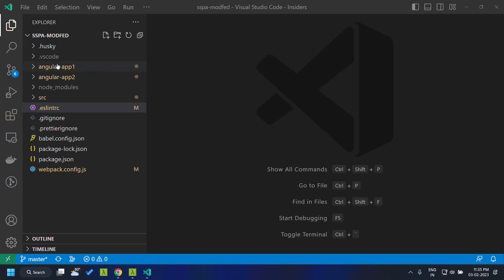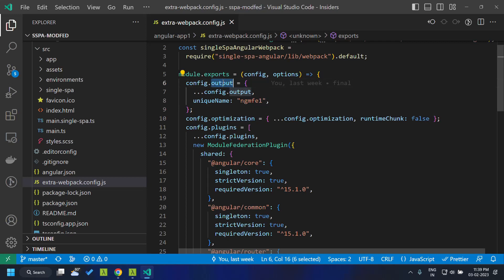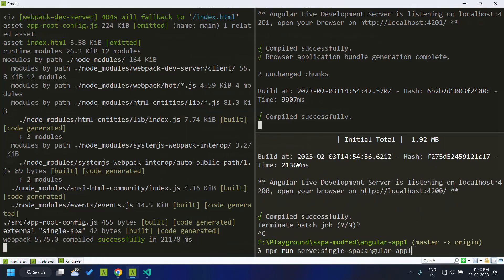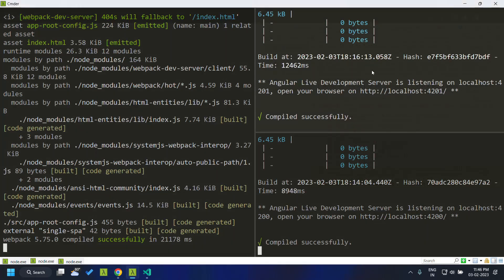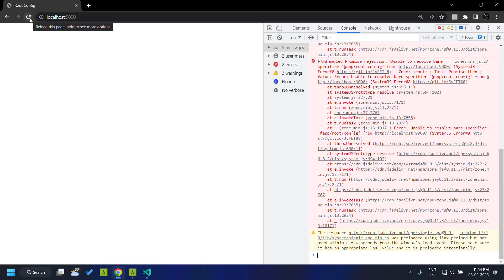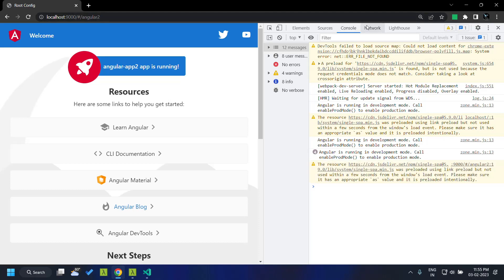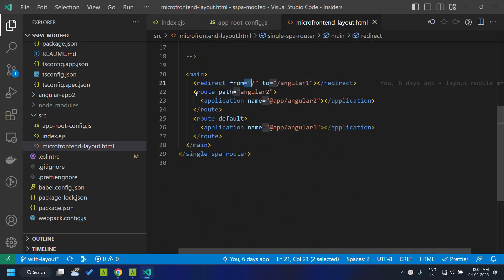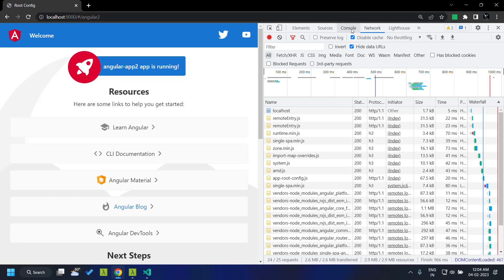Single-spa Angular applications using webpack module federation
Single-spa Angular applications using webpack module federation. This video will cover single-spa apps with and without the Layout Engine.

00:00 - Introduction
02:20 - Webpack configurations
09:55 - registerApplication
14:18 - Layout Engine